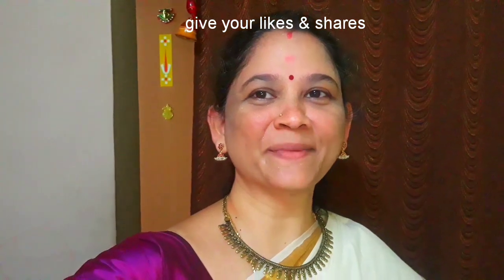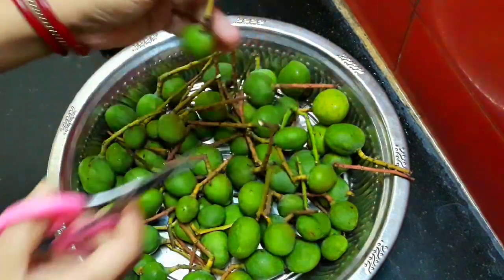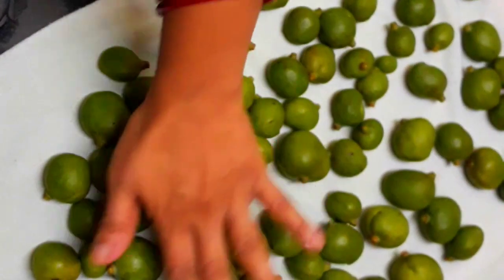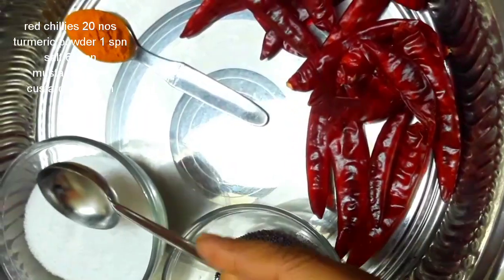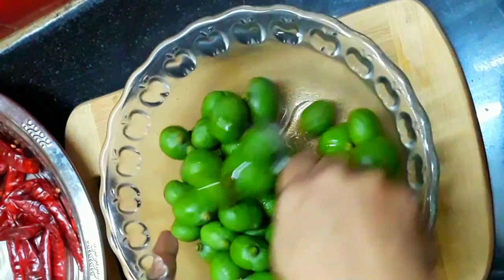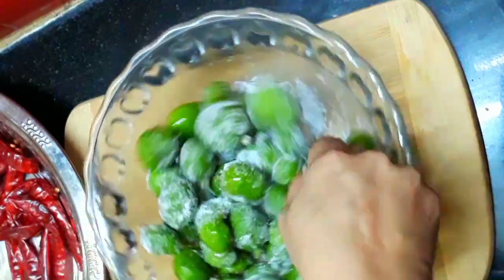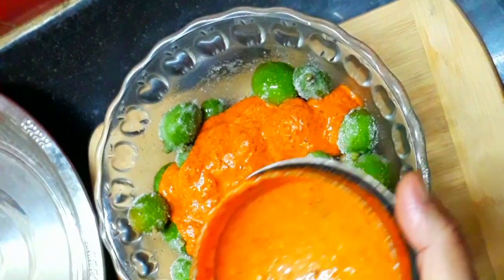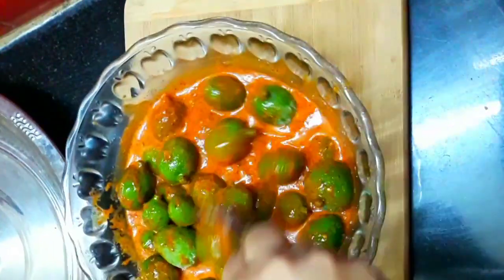Mavadu pickle recipe in tamil | vadu mangai pickle | மாவடு செய்வது எப்படி | mavadu by aathusamayal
please join in my telegram channel group link for all updates..
Aathusamayal - Preetha
Traditional food recipes and festival based all veg recipes.